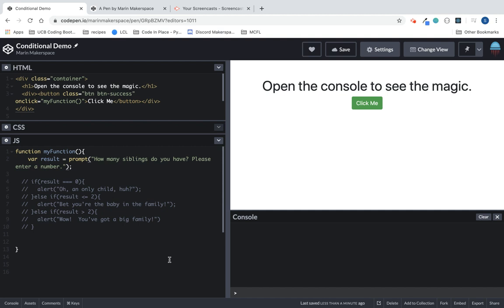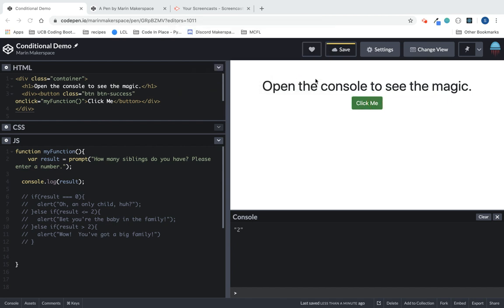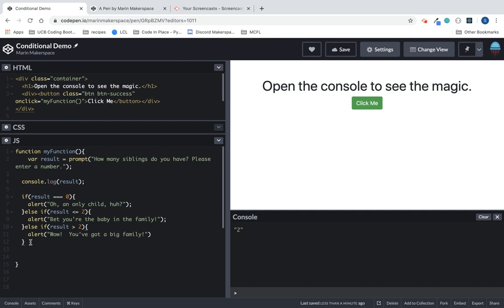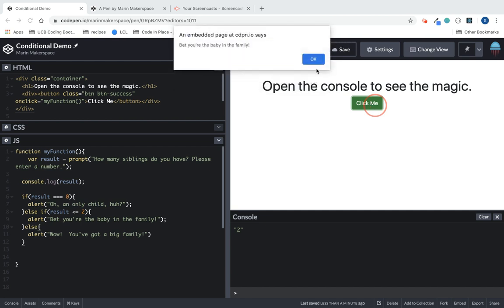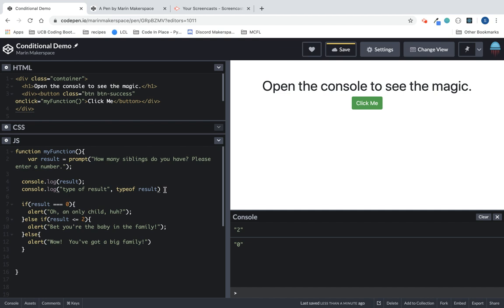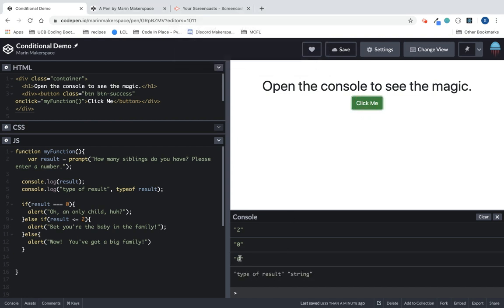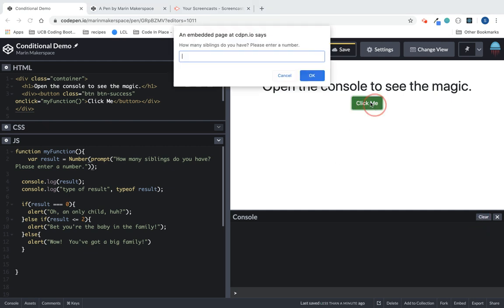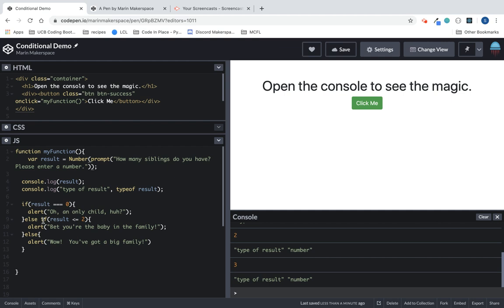Conditionals, typeof, & debugging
Going deeper with conditionals and debugging, while introducing typeof to test variable types.